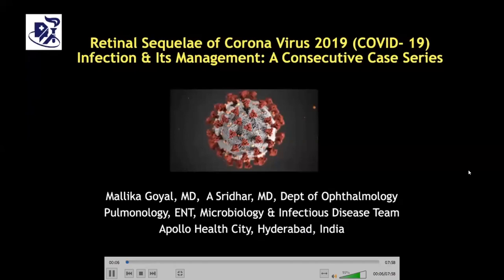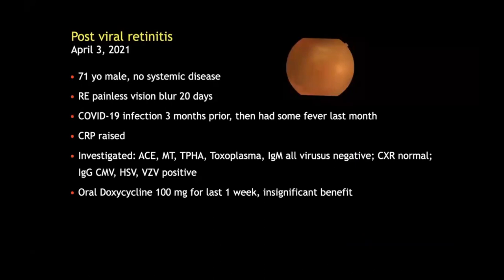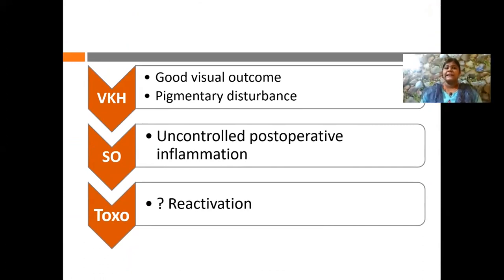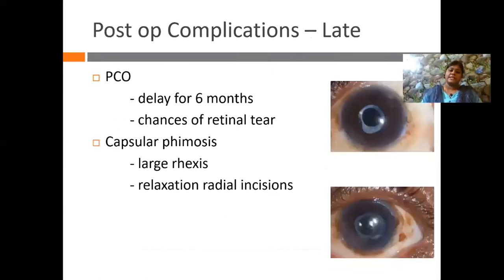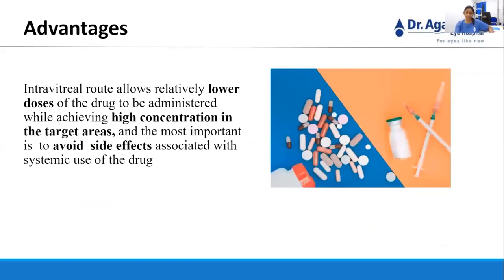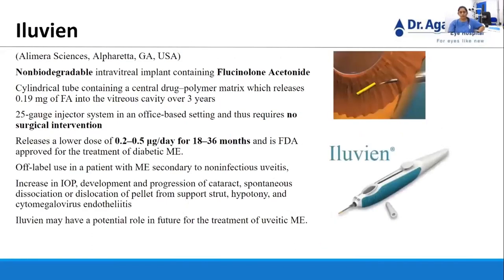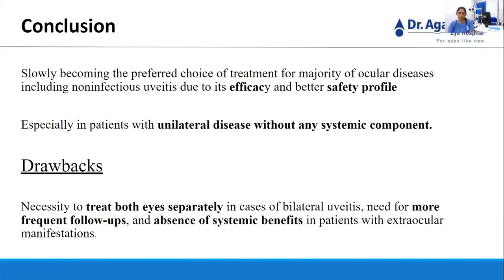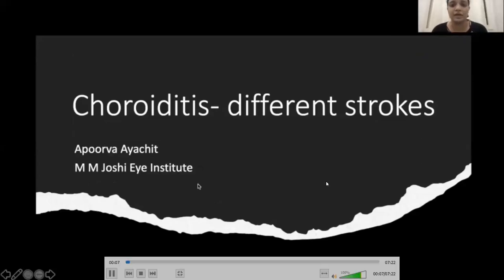DAY 2 HALL B SESSION 2 KEY NOTE LECTURES